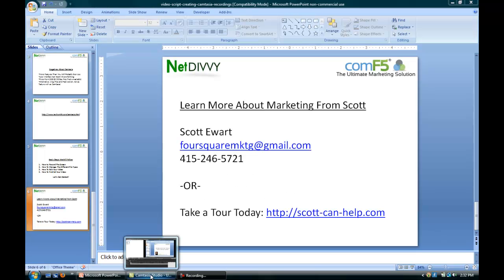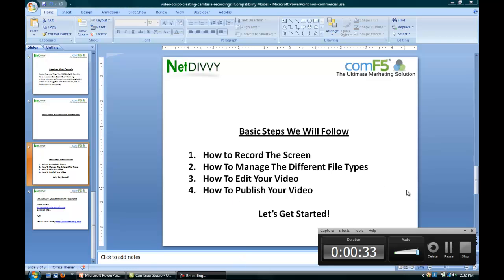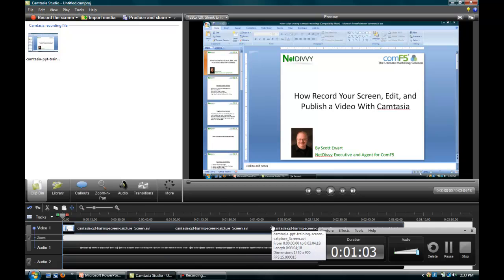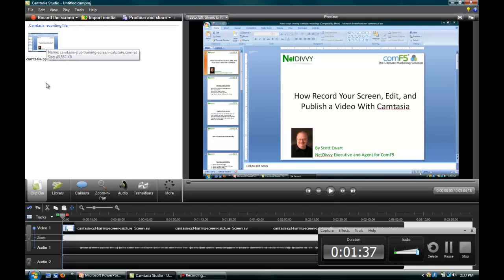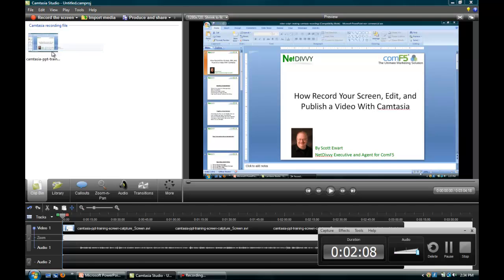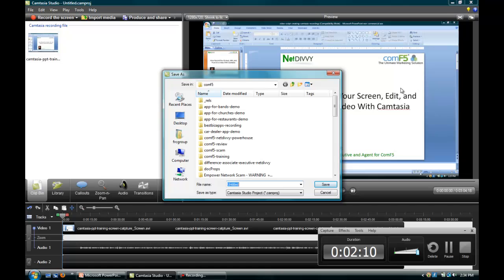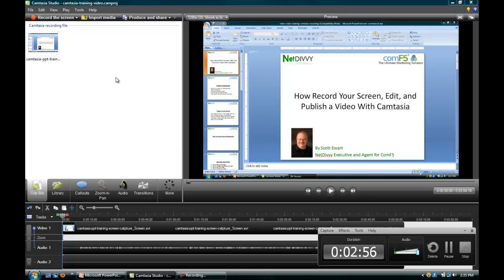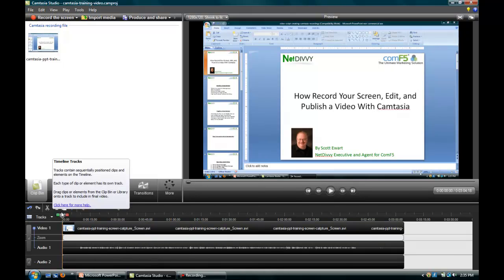Camtasia Tutorial: How To Record Your Screen, Edit, and Publish Your Video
camtasia tutorial In this short Camtasia tutorial, I show you how to use the Camtasia recorder to record your screen, and then use the recorder to show you how to do editing with Camtasia, and how to publish your recording after editing. This Camtasia help is provided on Camtasia 7.